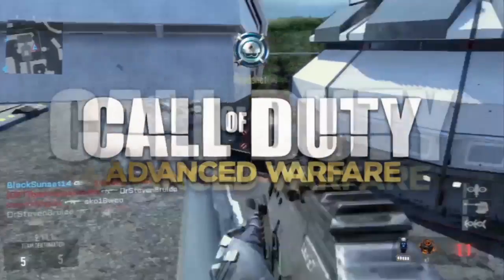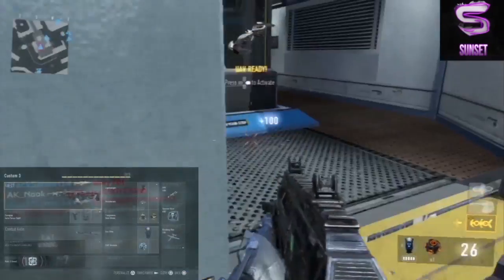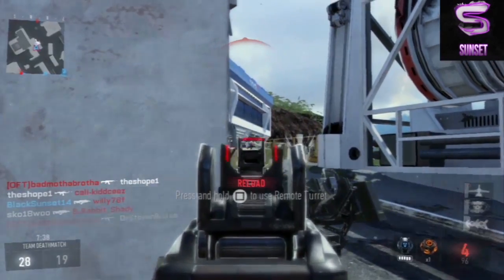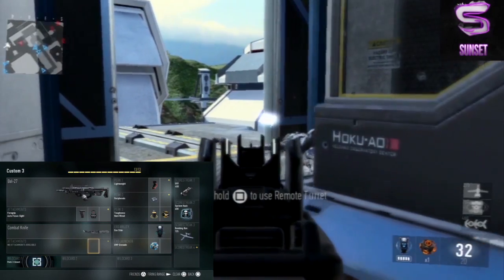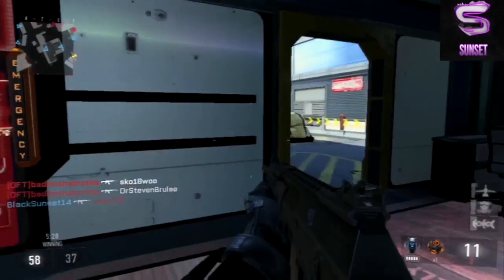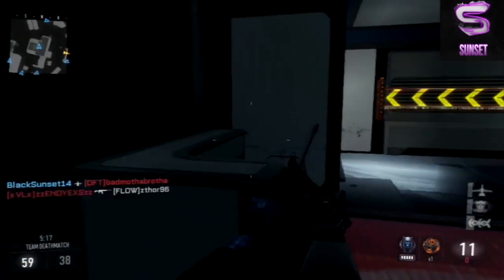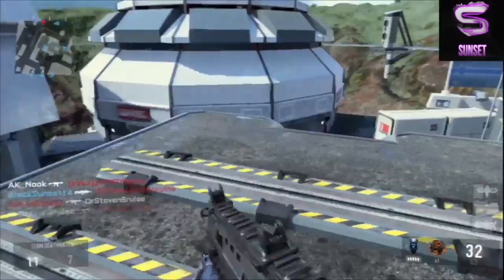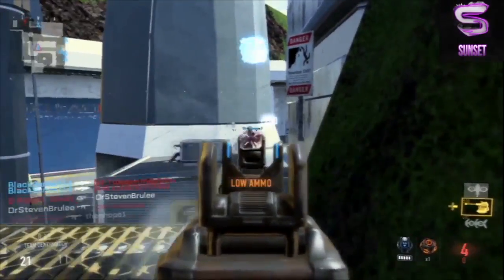Call Of Duty Advanced Warfare: "Best BAL-27 Assault Rifle Setup"-AW Best Class Setup Episode 2!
Today we are covering the Best BAL-27 Assault Rifle Class Setup In Call Of Duty Advanced Warfare!
Hope this video made you all ultra happy, and i hope a subscription could make you even happier... make sure to like the video if you enjoyed and follow my twitter to keep up on my latest news and ideas Let's aim for 15 likes!